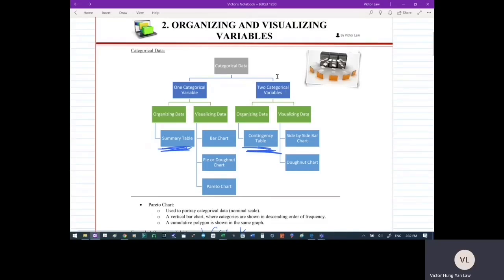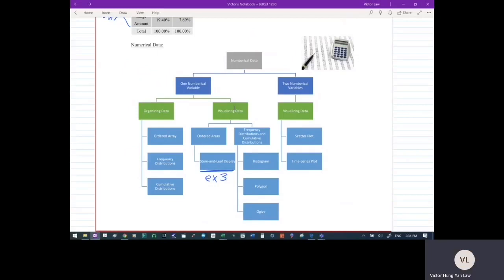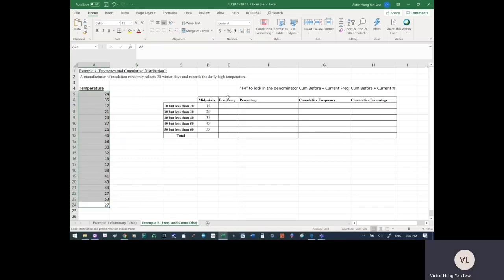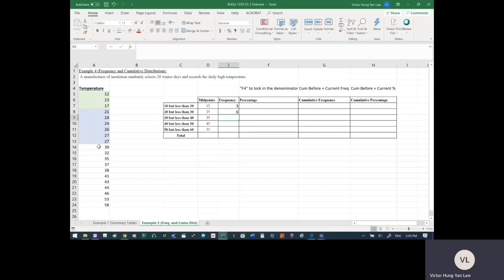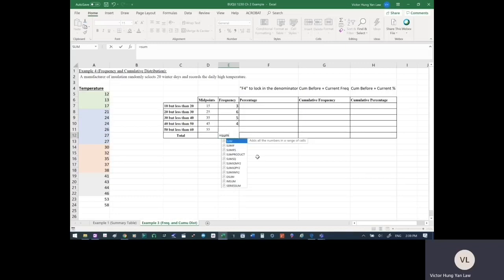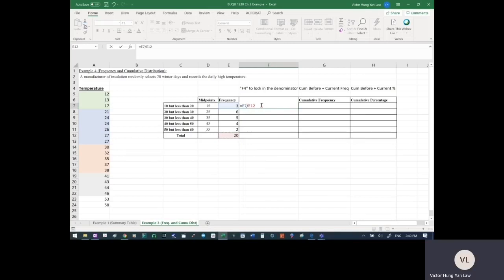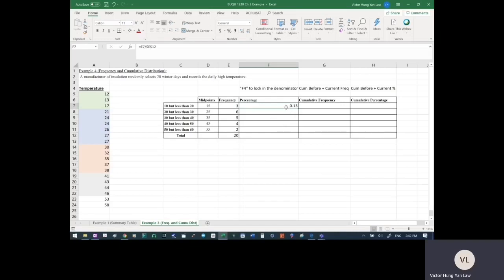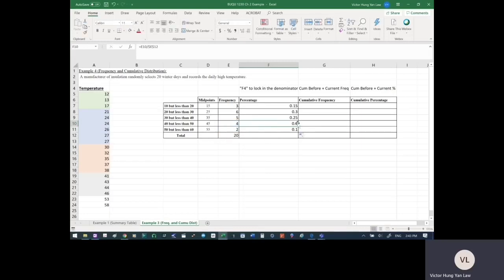Organizing and Visualizing Variables 002